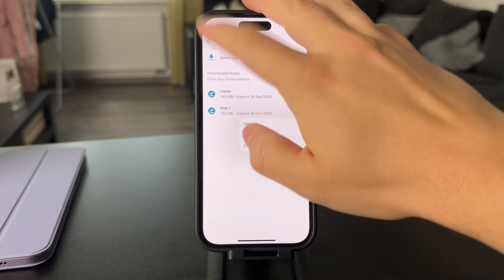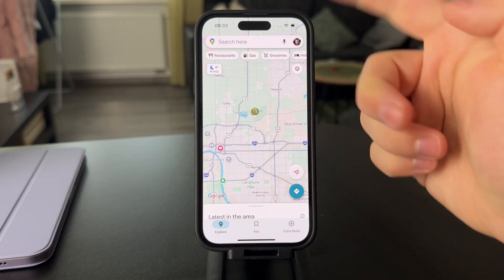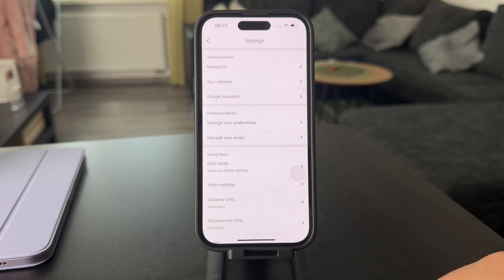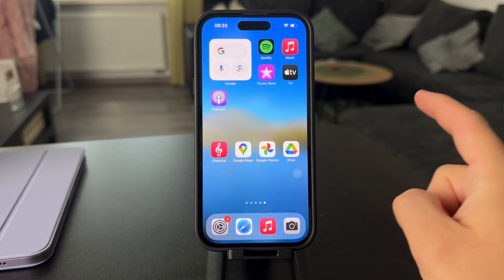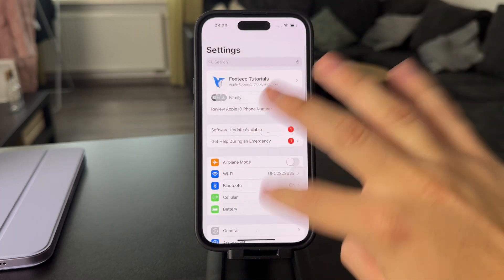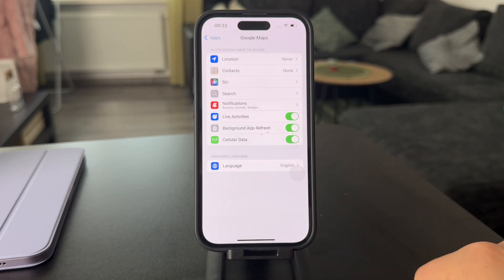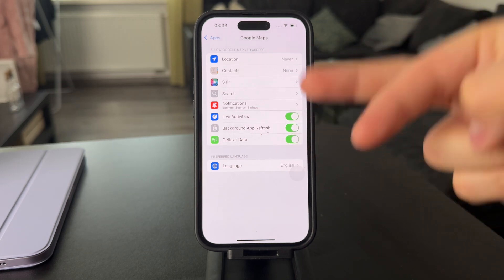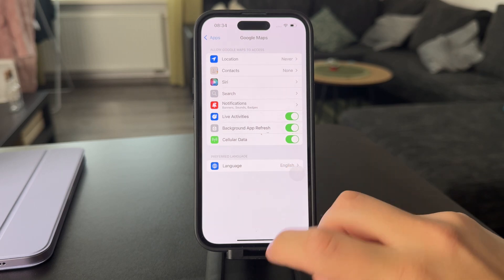Where Is Settings in Google Maps on iPhone (explained)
Find out where to access the settings in Google Maps on your iPhone. This quick guide will show you how to locate and use the settings menu to customize your app experience.